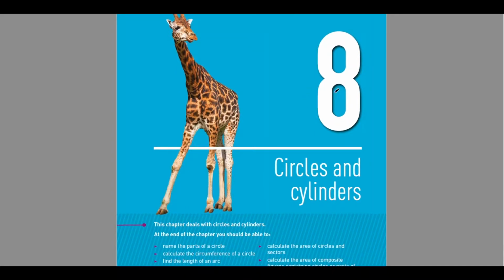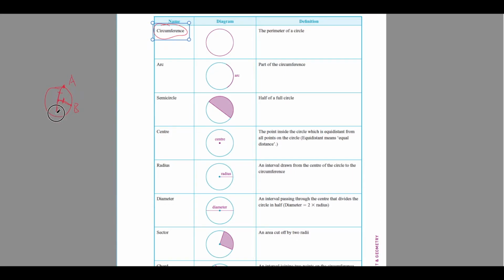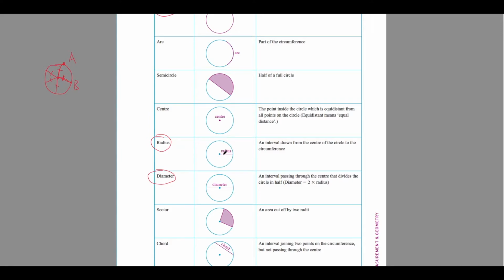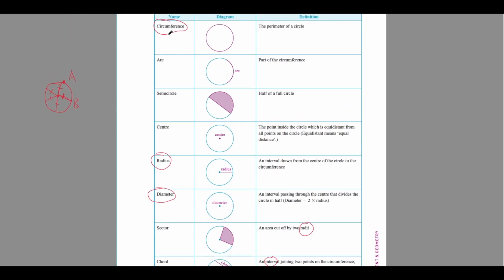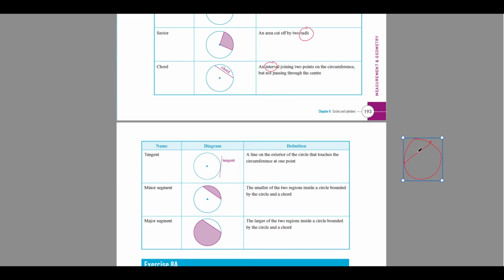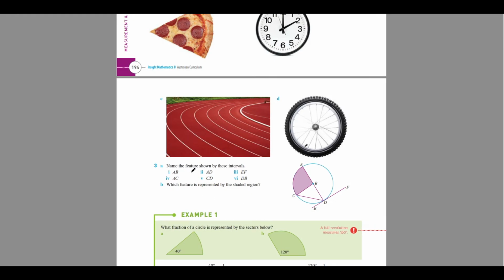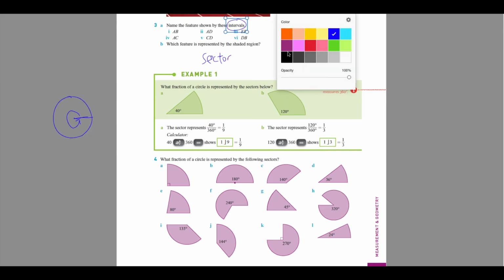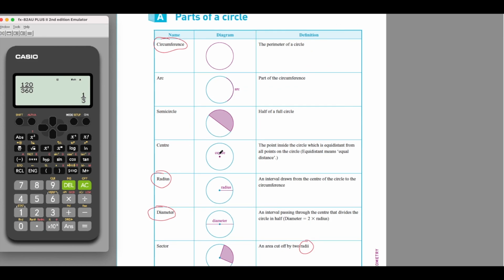Circles (intro)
circle jargons